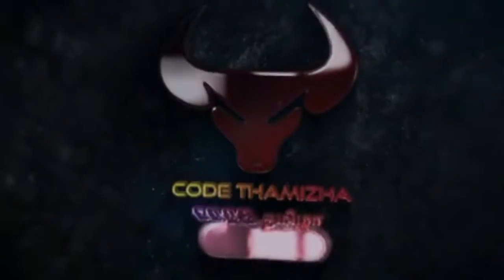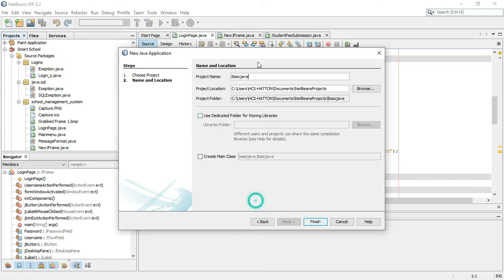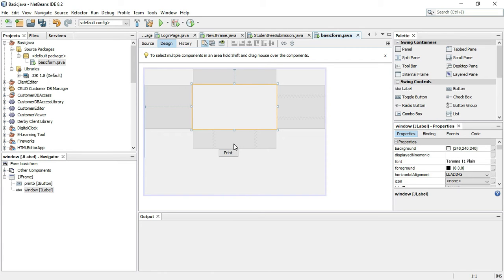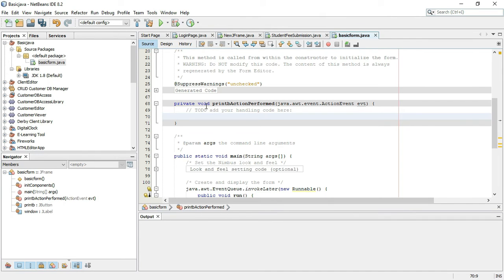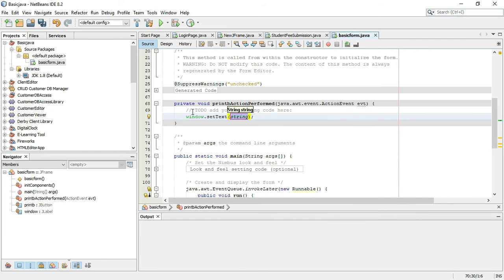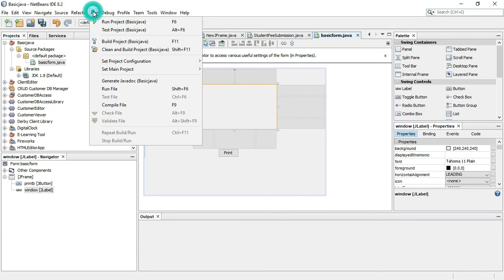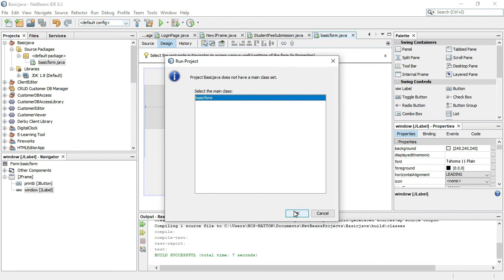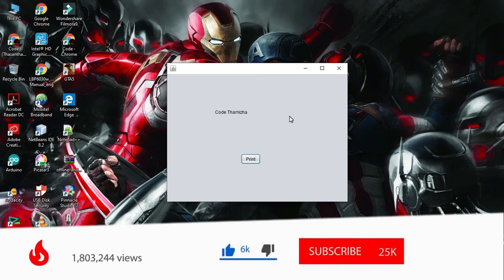JAVA TUTORIAL in Tamil PART 1 ||learn java in tamil